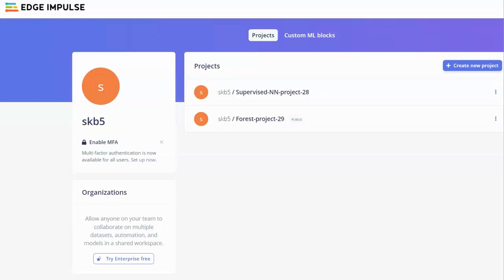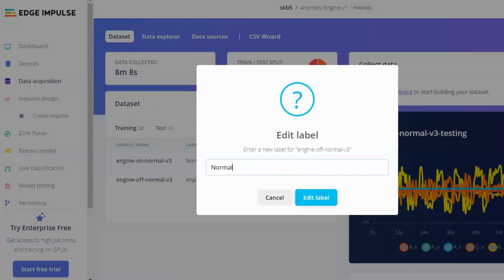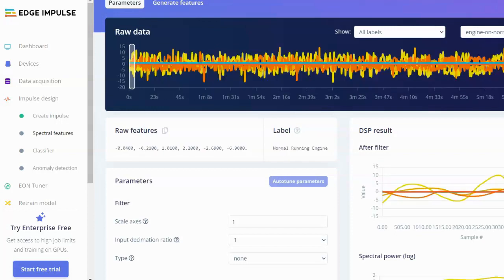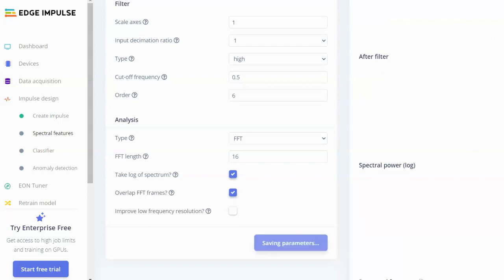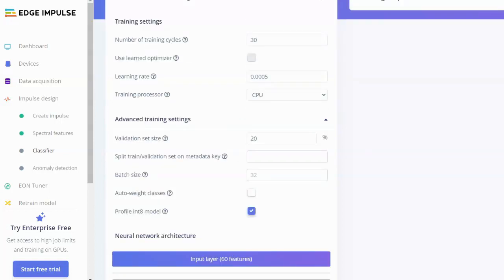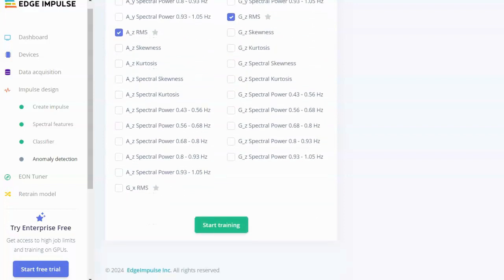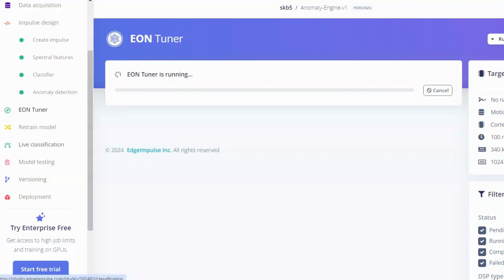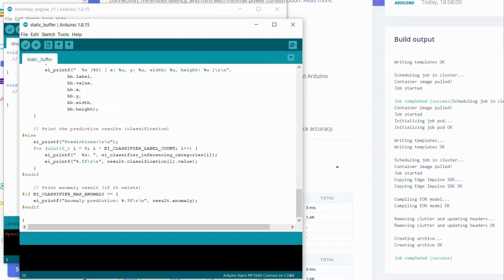Part 2: TinyML- Anomaly and Neural Network Deployed on an Arduino RP2040 -Toyota RAV4-Training Model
In this video, both the Neural Network classifier and Anomaly K means were trained using real data and analyzed using the Edge Impulse platform. This will be then deployed on Arduino RP2040 and tested on the Toyota RAV4 engine to classify the engine state and detect abnormal vibrations.